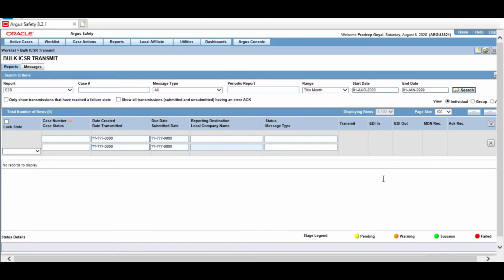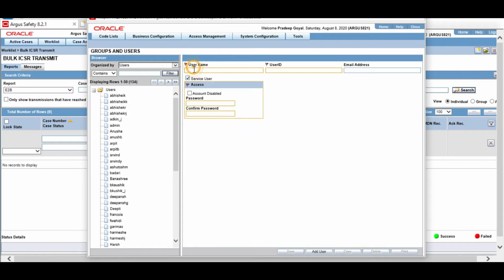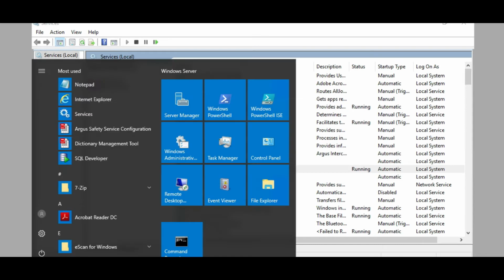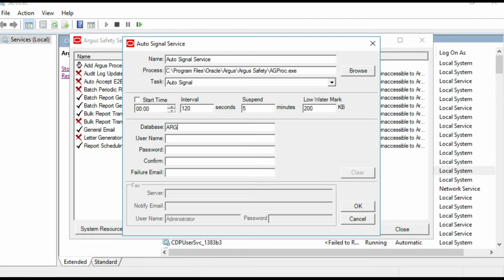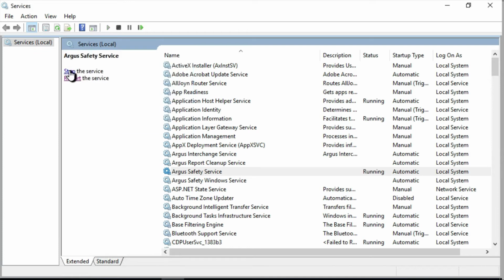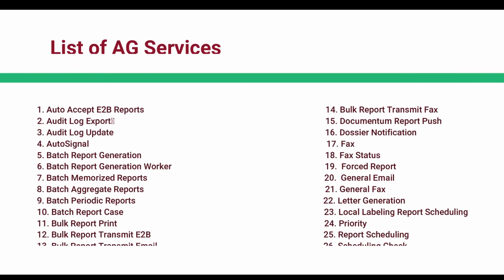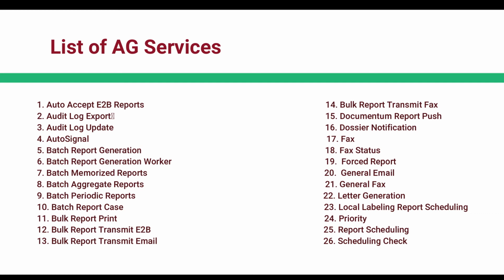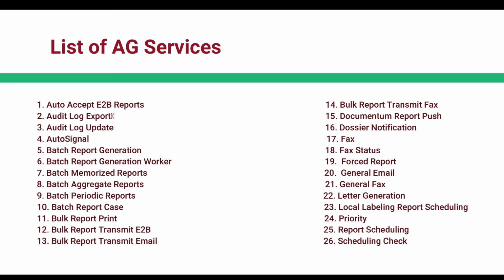Oracle Argus Safety :- AG Service Configuration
This Tutorial is to explain the process of AG Service Configuration